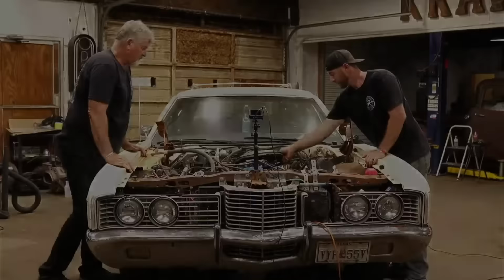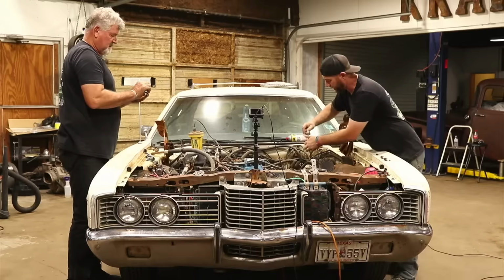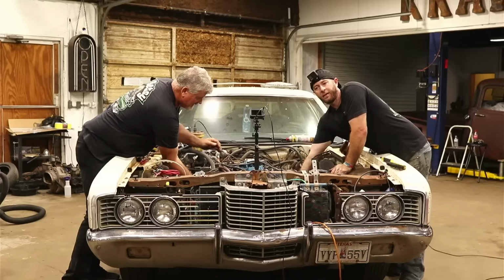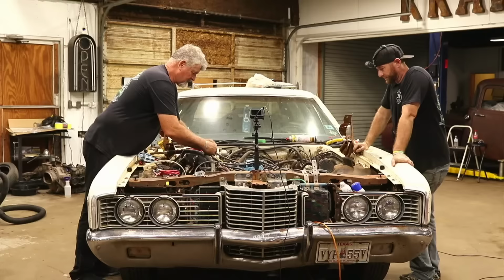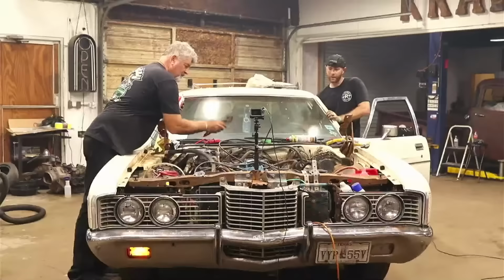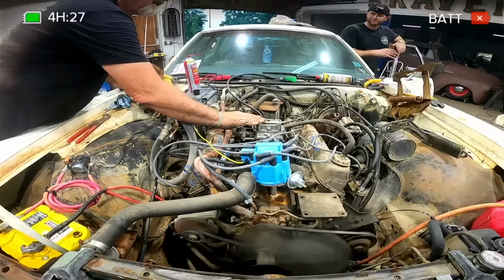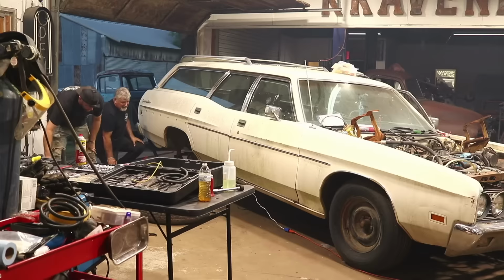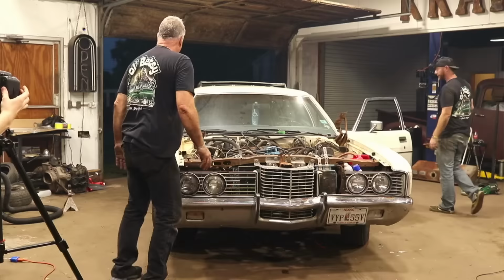LIVE Forgotten 1972 Ford Galaxie 500 Station Wagon | Will It Run After 20 Years? | RESTORED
Join in LIVE with the RESTORED crew as they work to revive this abandoned 1972 Ford Galaxie 500 Station Wagon. The guys are working with 50-year-old bones on this girl with a neglected 400 V8. This car was once a family jewel but is now forgotten and fighting for its life. Will it run after 20 years?!